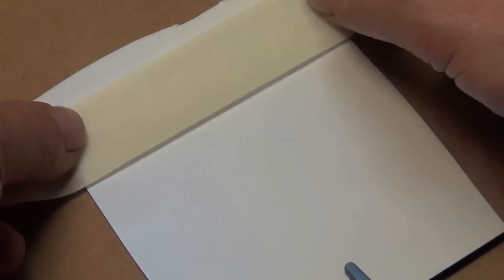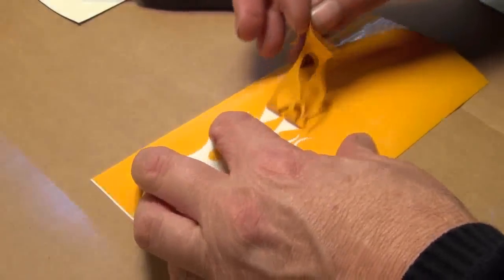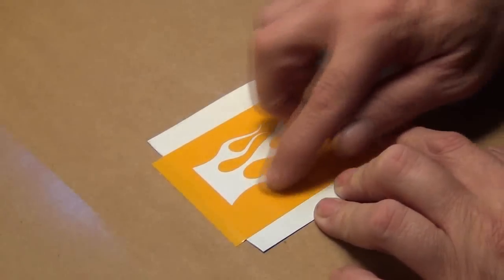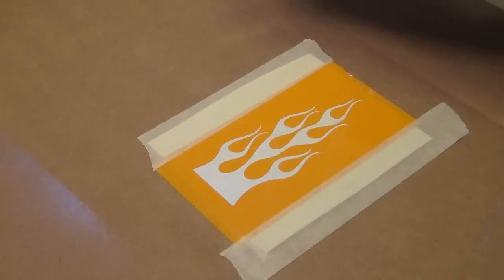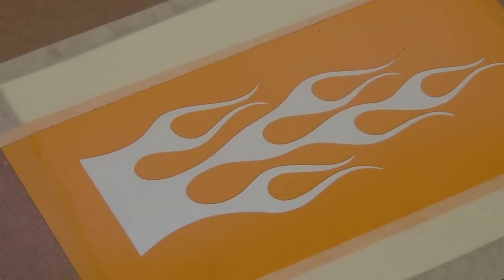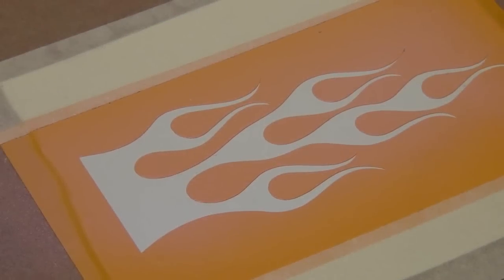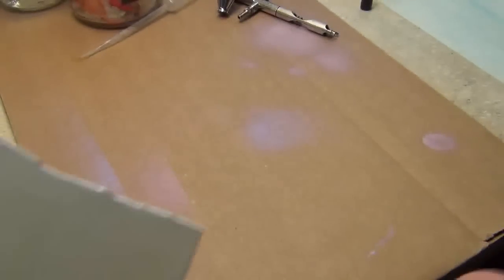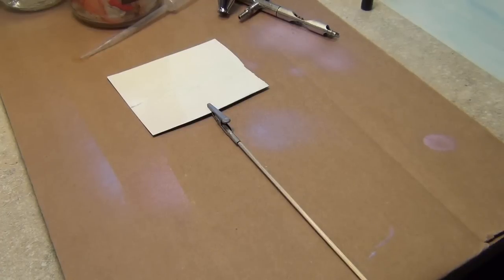Createx for Scale Models pt 6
one more to go after this one. we will look at military colors and use